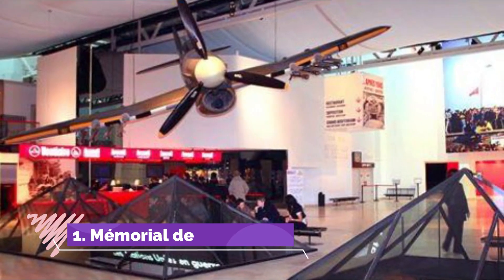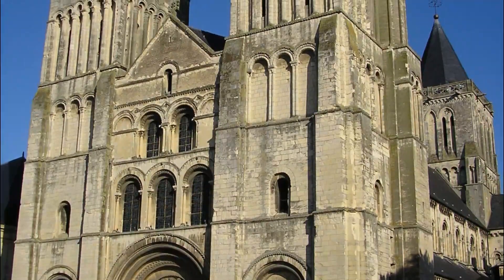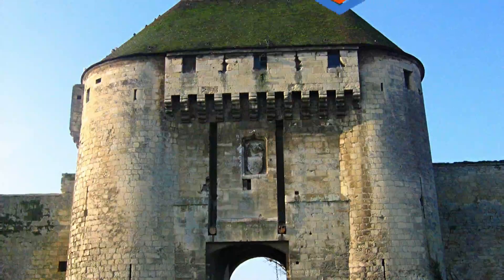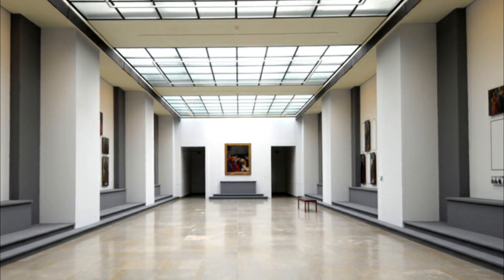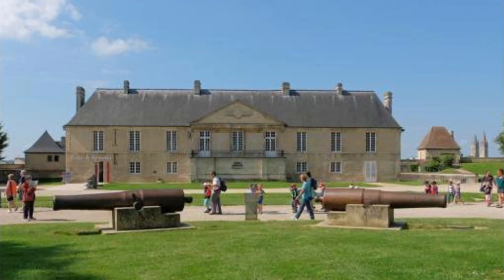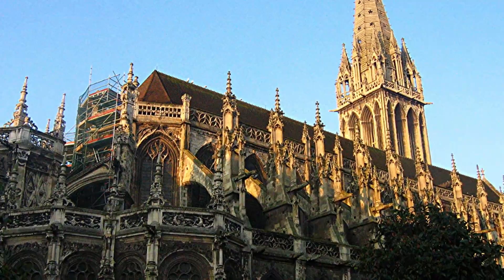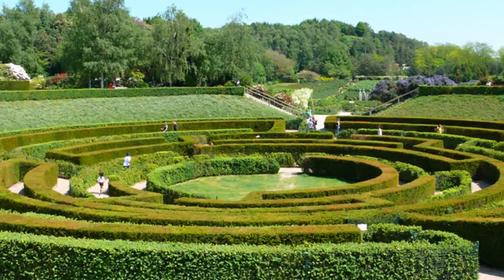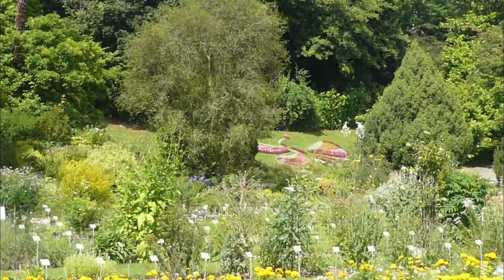Top 10 Best Tourist Places to Visit in Caen | France - English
Caen is one of the biggest tourist attractions in France having many best places in Caen. Caen is a port city and capital of Calvados department in northern France's Normandy region. Its center features the Château de Caen, a circa-1060 castle built by William the Conqueror. It stands on a hill flanked by the Romanesque abbeys of Saint-Étienne and Sainte-Trinité, which both date from the same period. The multimedia Mémorial museum is devoted to World War II, the 1944 Battle of Normandy and the Cold War. So to help you figure out the places you need to try, we've gathered up a bucket list of the best Places in Caen that you won't regret going to.

There are many beautiful places in Caen. France has some of the best places in Caen. We collected data on the top 10 places to visit in Caen. There are many famous places in Caen and some of them are beautiful places in Caen. People from all over France love these Caen beautiful places which are also Caen famous places. In this video, we will show you the beautiful places to visit in Caen.